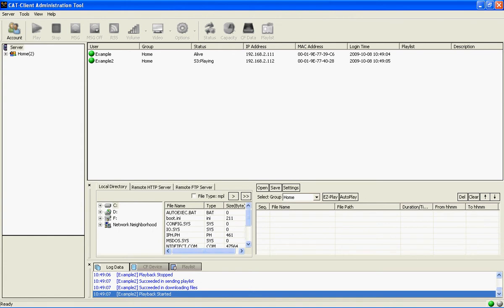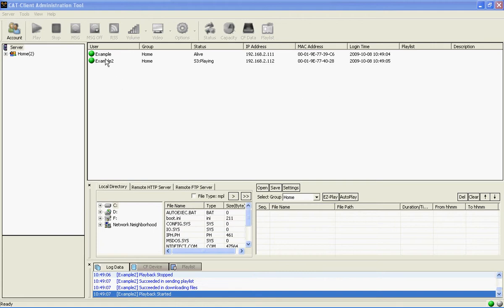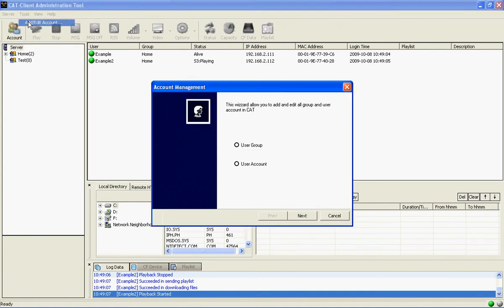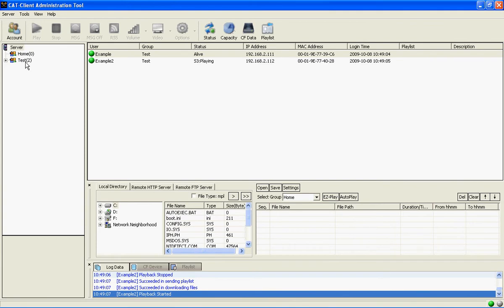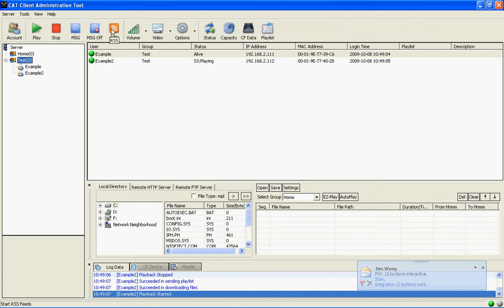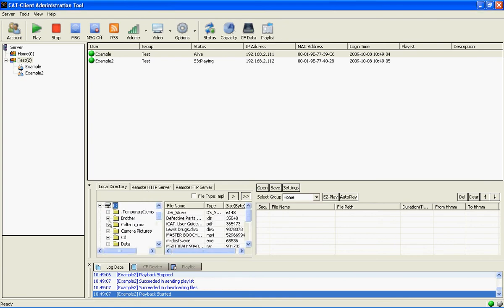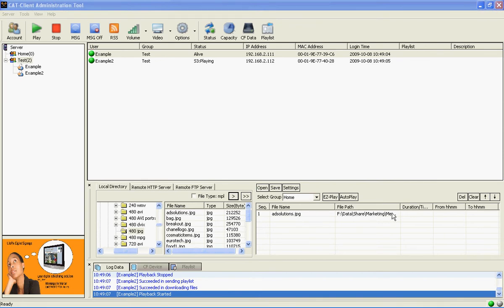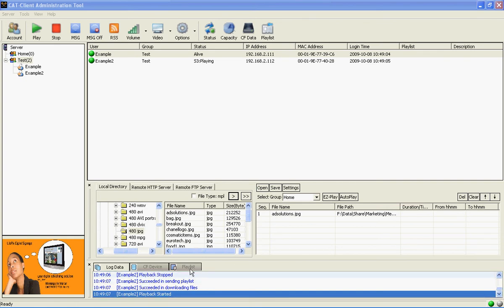Caltron's MP 02A CAT software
Caltron Industries' demonstration of the MP-02A and CAT software.  Provides an explanation of how to use the features of the CAT software that is provided with the MP-02A player.